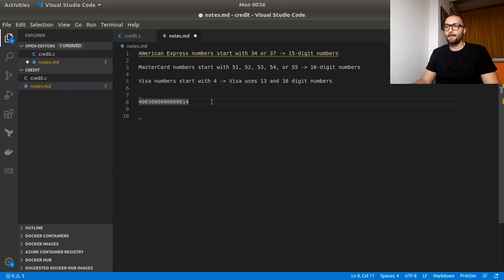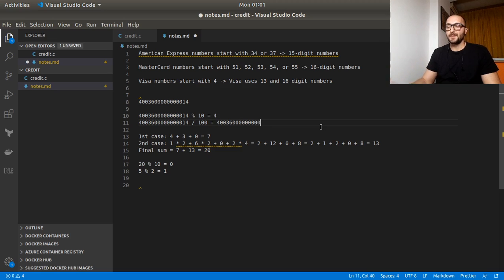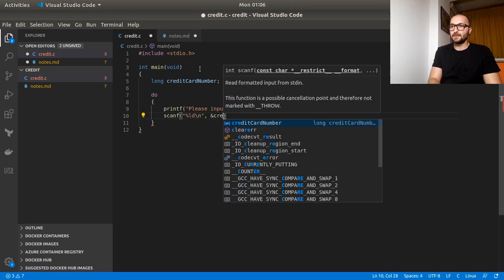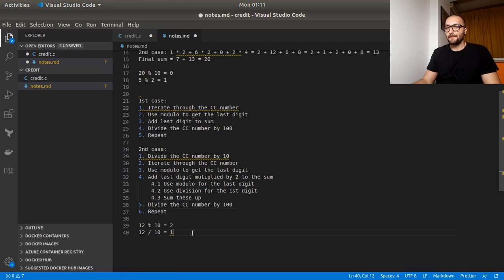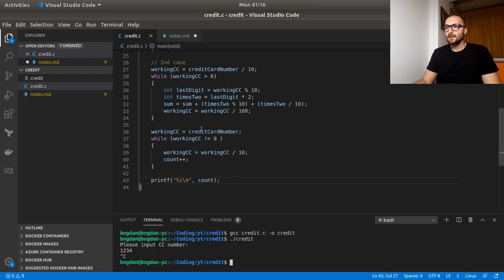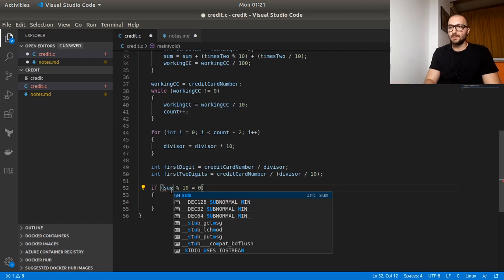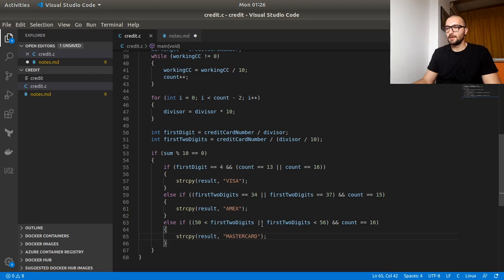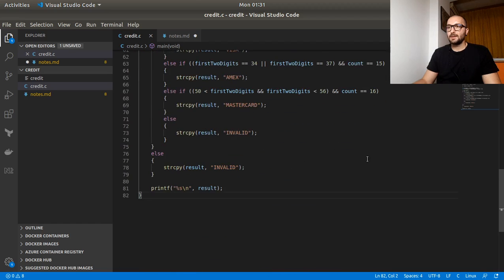How to validate a Credit Card number (Luhn algorithm | checksum) - C Programming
Going over a coding problem which requires us to validate a CC number, and solving it with the help of the C programming language.